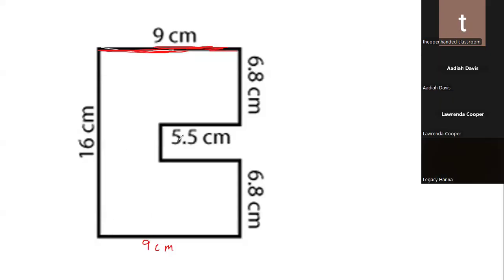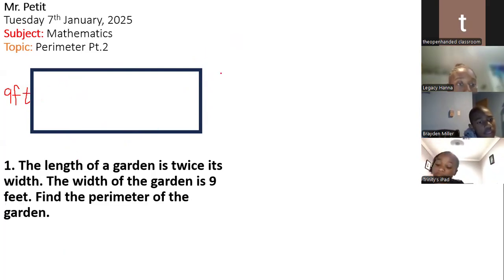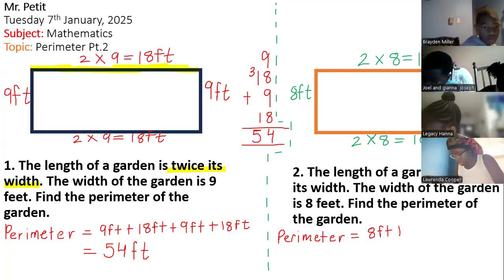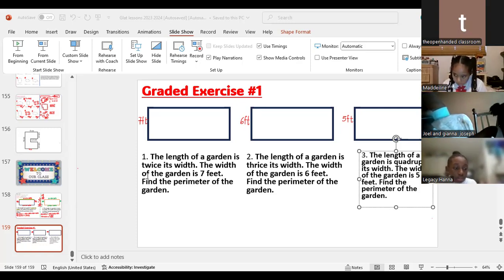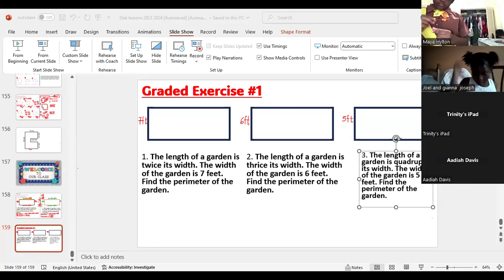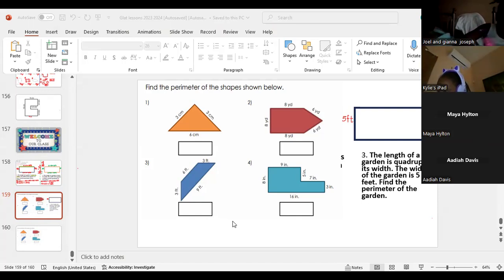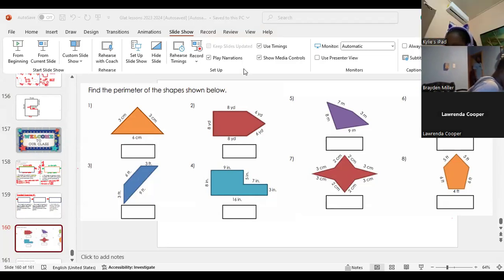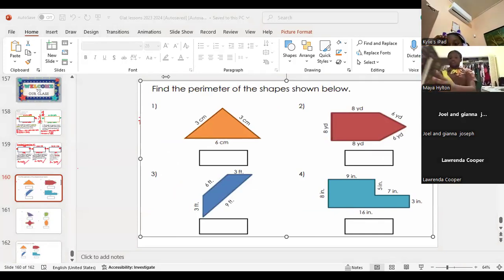GLAT CLASSES DAY 2 WEEK 1 (SPRING 2025)